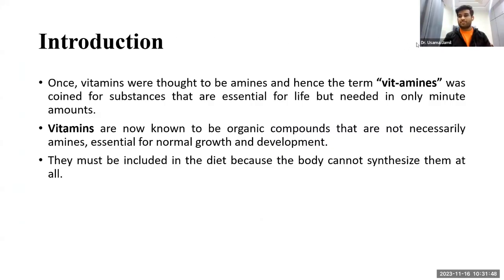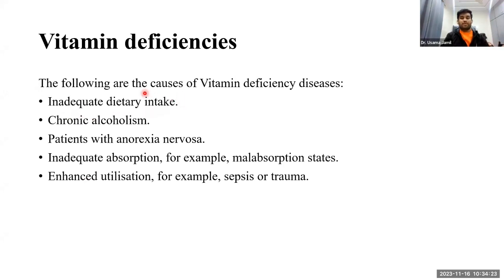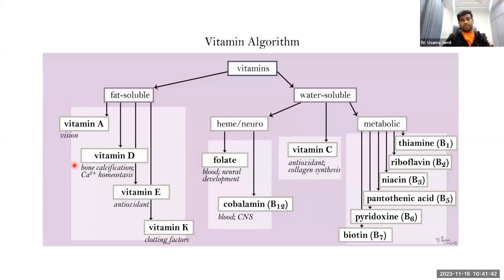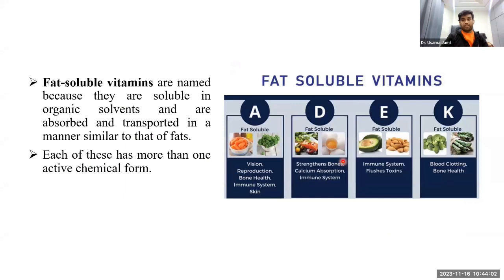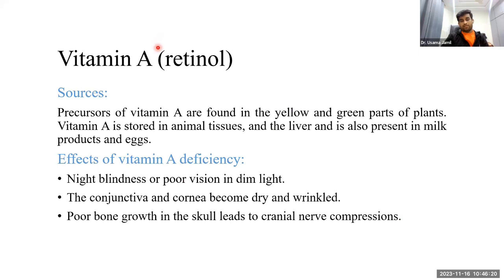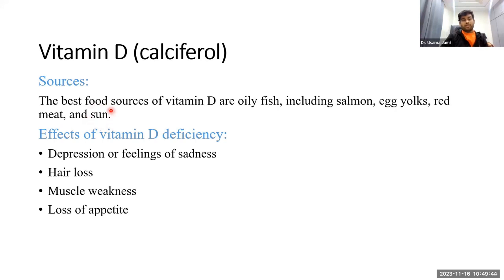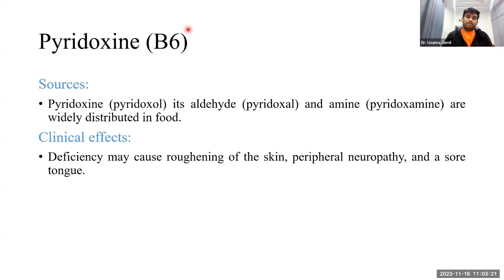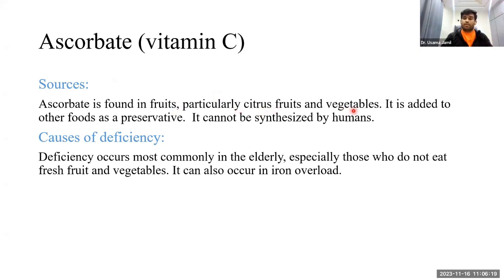Vitamins by Muhammad Usama J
Welcome to an informative and exciting journey into the world of vitamins with Muhammad Usama J! In this captivating video, you'll explore the essential role that vitamins play in maintaining our health and well-being. Get ready to uncover the secrets of these micronutrients, their sources, and how they impact our daily lives. Whether you're a health enthusiast or just curious about the importance of vitamins, this video is packed with valuable insights that you won't want to miss. Join us on this educational adventure and discover how vitamins can make a significant difference in your life!